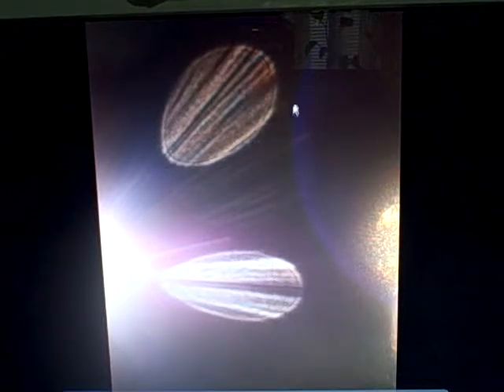The Dove Lady Talks About Orbs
I am showing many of the orb pictures I have taken and talking about them.